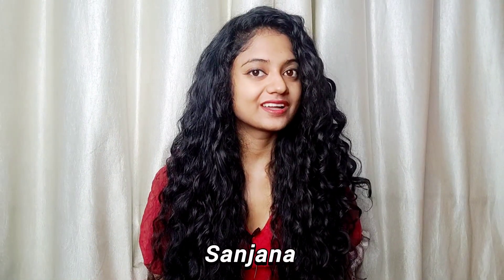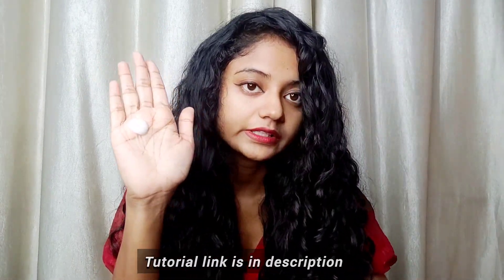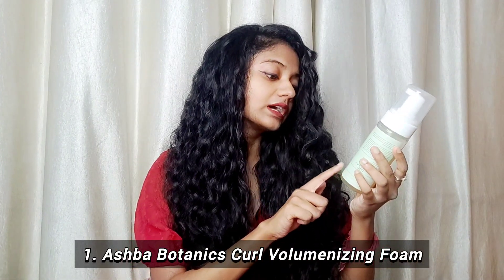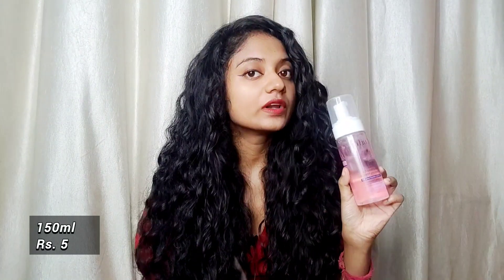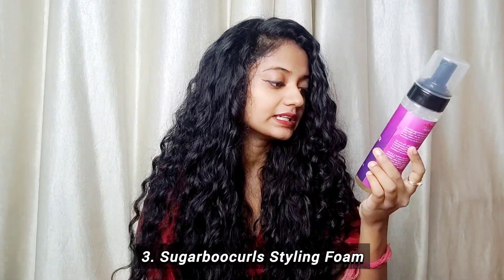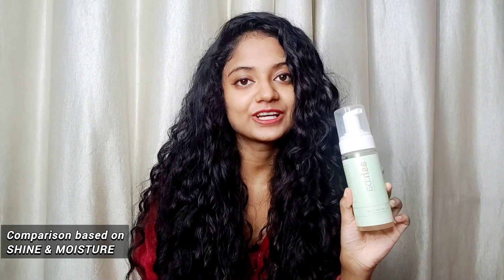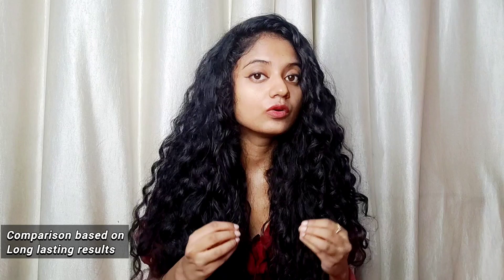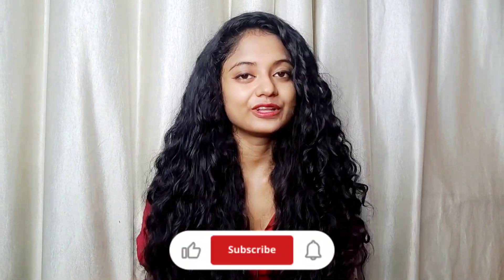Best Affordable Hair Foam/ Mousse in India 2024 | for Curly Wavy hair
Products links :
Ashba Volumenizing Foam ✨

Curl Up Curl Enhancing Weightless Mousse ✨

Sugarboocurls Styling Foam ✨

Amazon Storefront👇